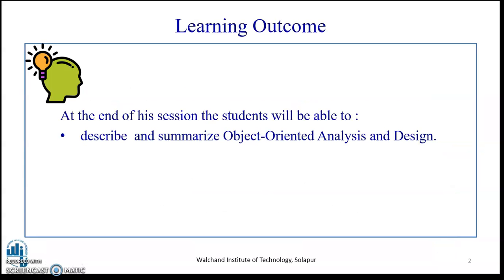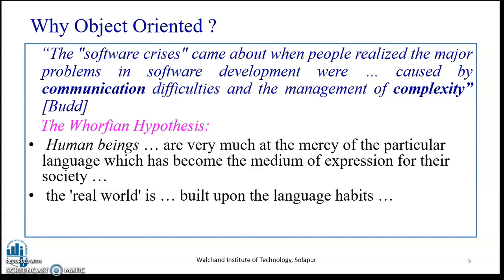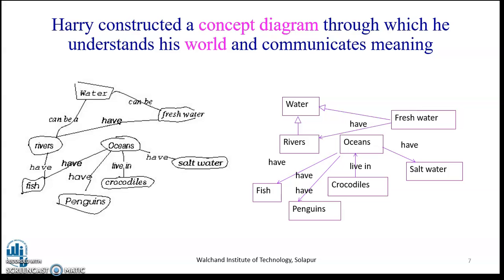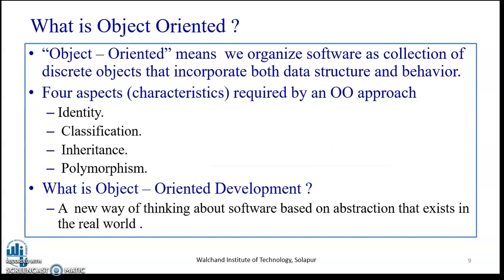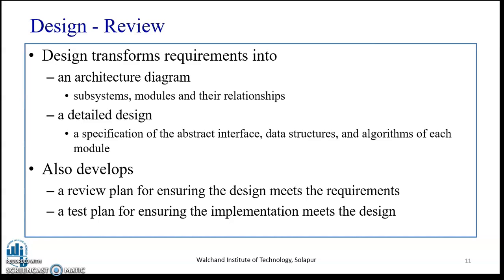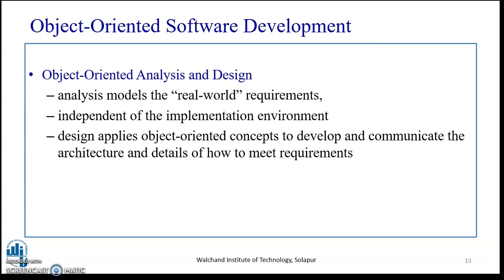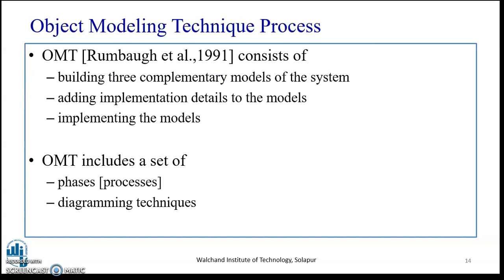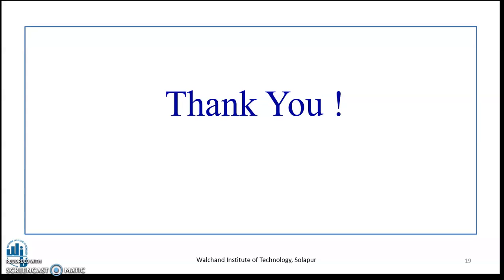1 OOMD Introduction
Ms.Dipali Awasekar
Assistant Professor